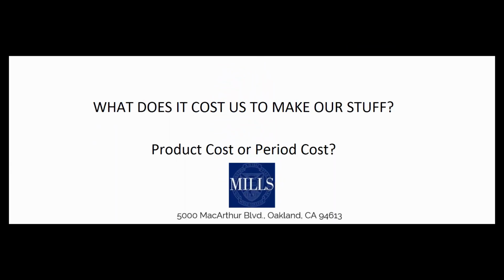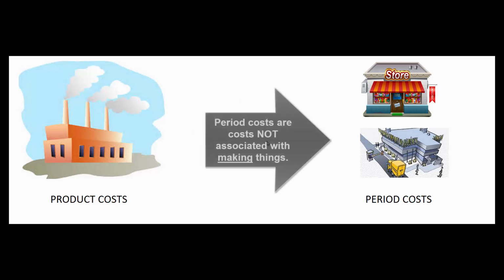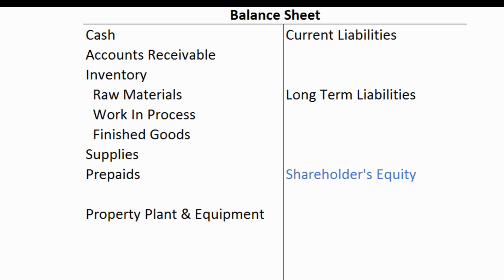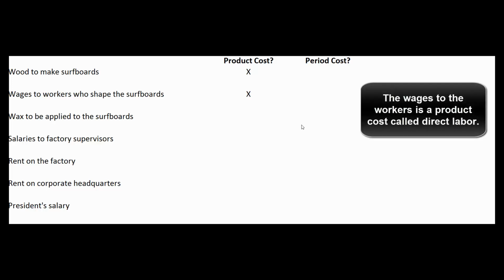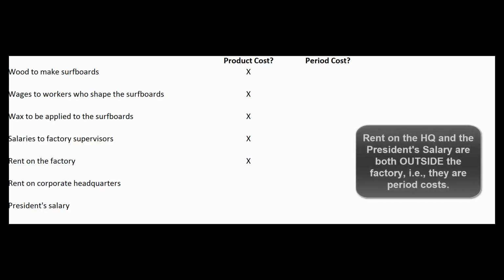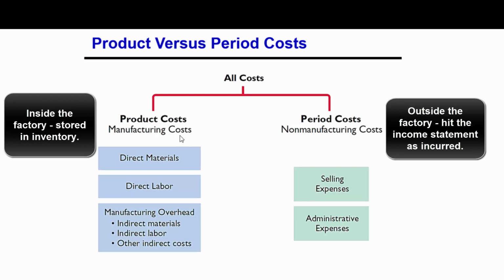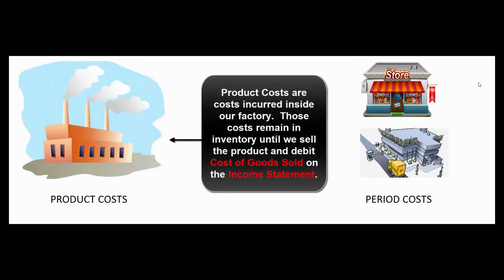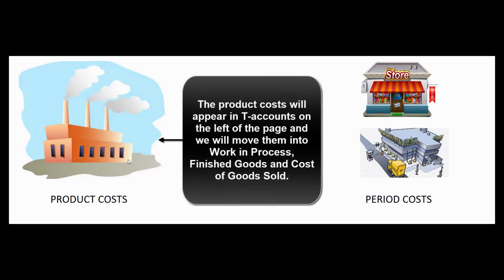Product or Period Cost.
A short video with examples of product costs vs. period costs.